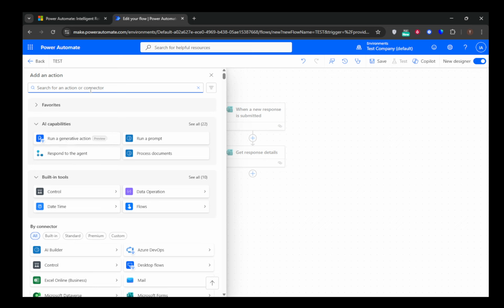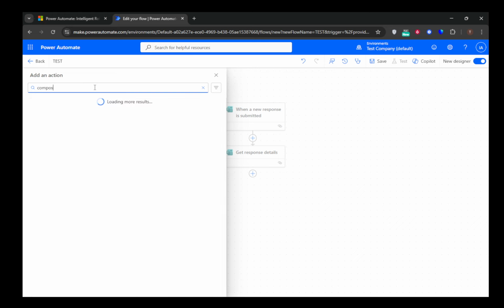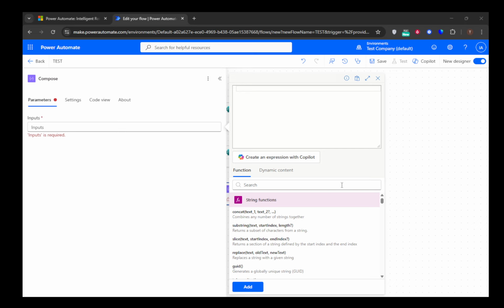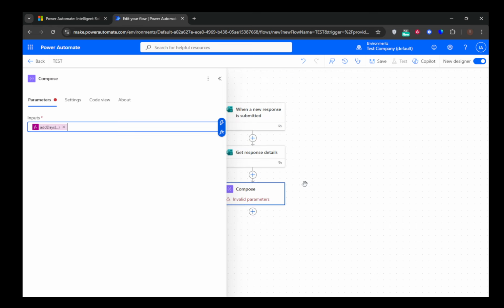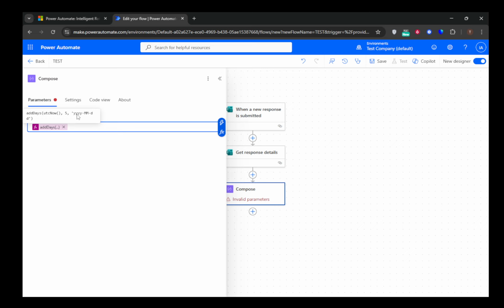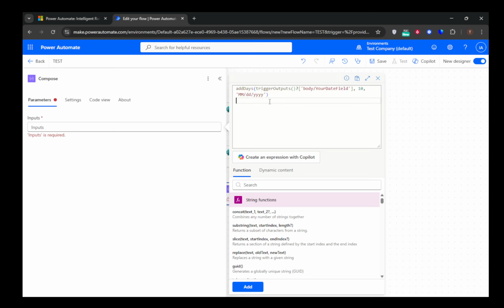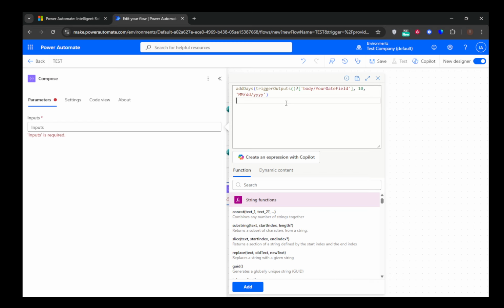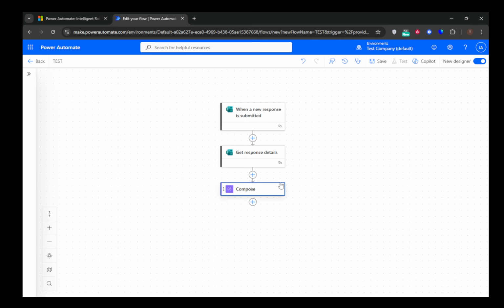How to Use addDays in a Flow in Power Automate | Step-by-Step 2025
In this video, we’ll show you how to use the addDays function in a Flow in Power Automate. You’ll learn step by step how to calculate dates by adding or subtracting days, apply it in expressions, and automate date-based workflows. We’ll also cover tips for formatting dates, handling time zones, and using addDays effectively in real-world scenarios.